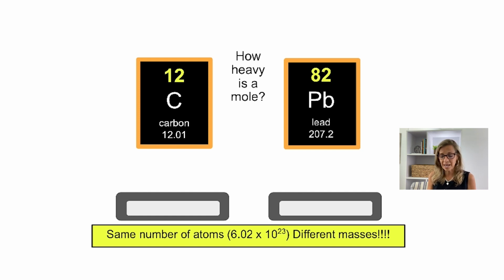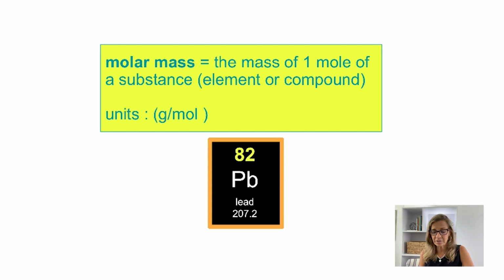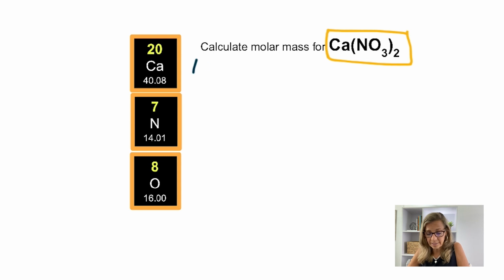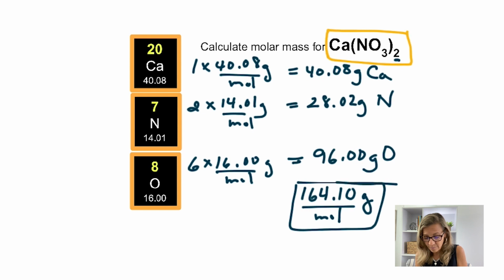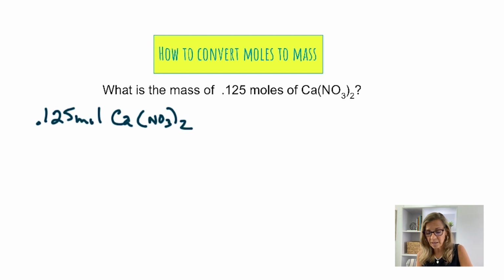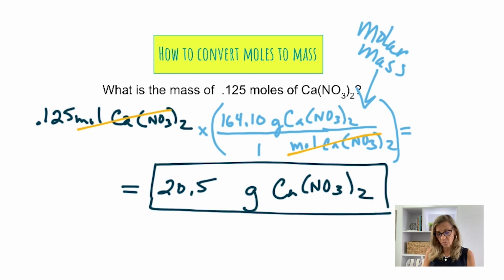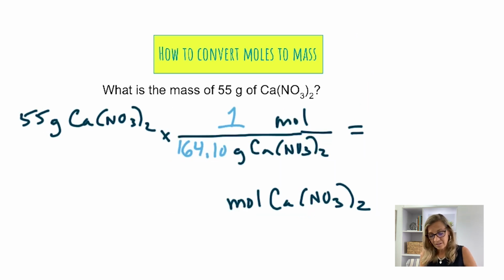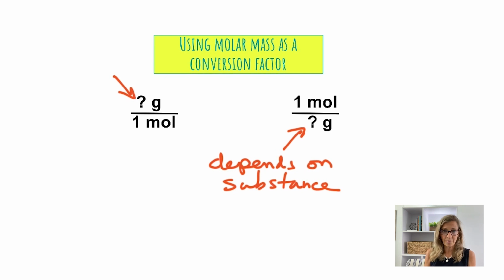Finally UNDERSTAND molar mass and how to do gram-mole conversions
This simple video shows you the steps and explains how to find molar mass to do gram-mole conversions.

Molar mass is simply a ratio of grams and moles of a substance much like in the produce department apples are $2.49/lb and grapes are $2.99/lb.  These ratios help you convert between $ and lbs for a substance.